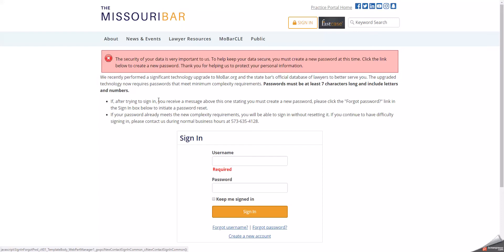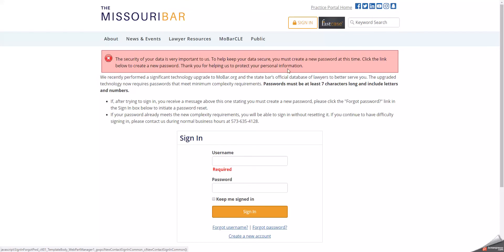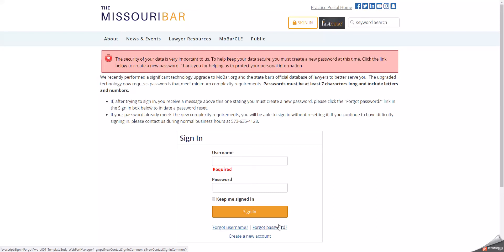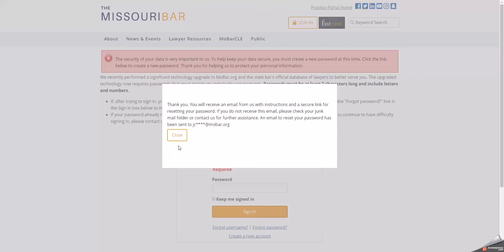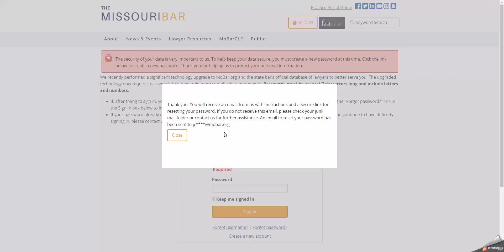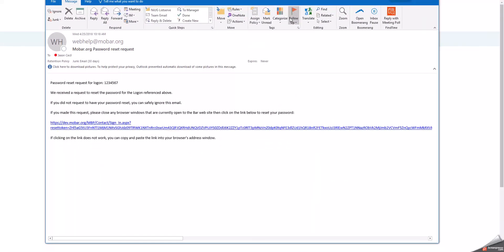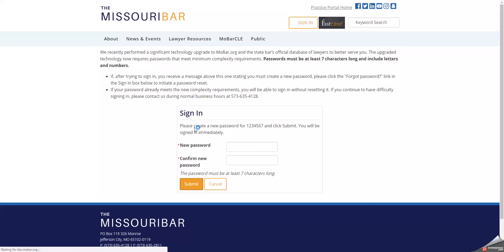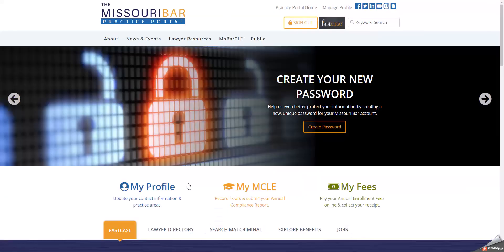Missouri Bar Practice Portal Password Reset Tutorial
Step-by-step video on how to reset your Missouri Bar Practice Portal username and/or password to help The Missouri Bar even better protect your information.